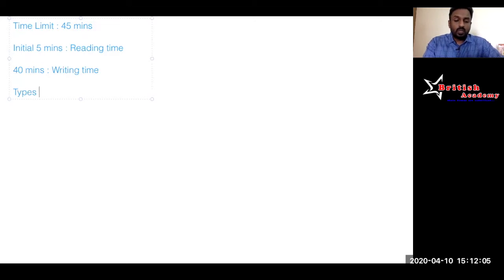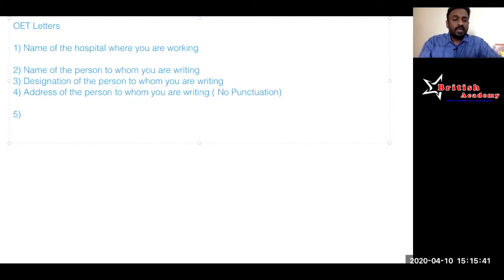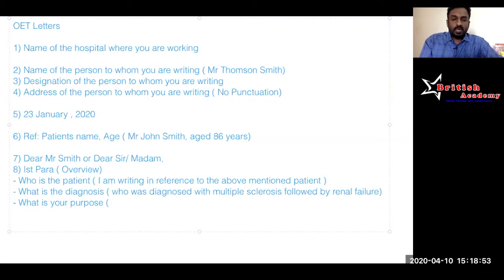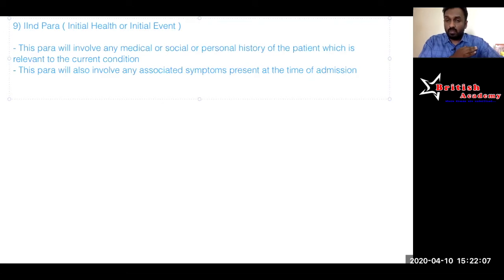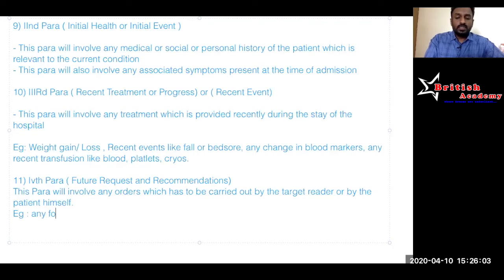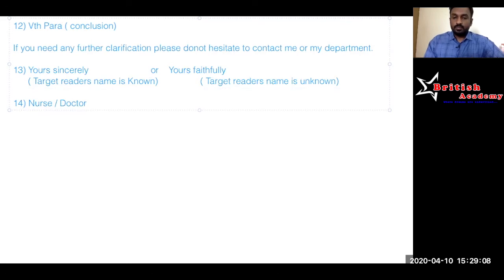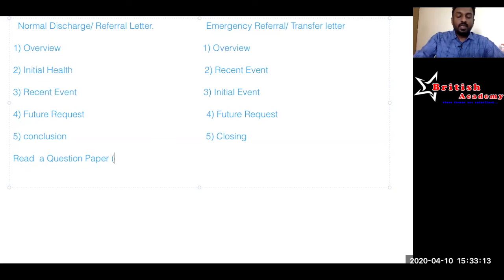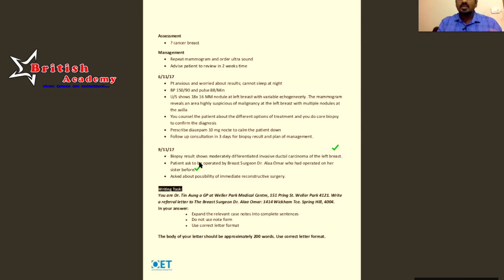OET WRITING BASIC STRUCTURE